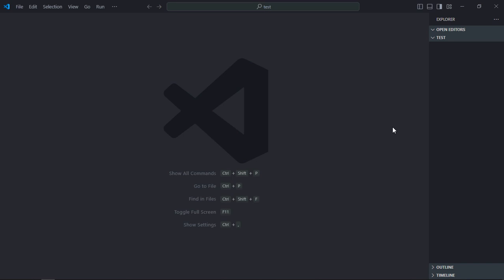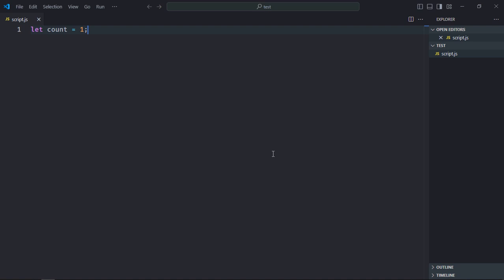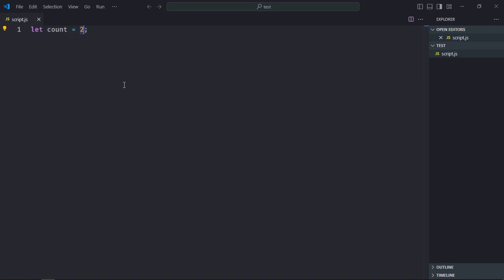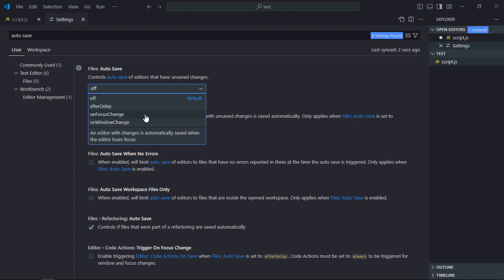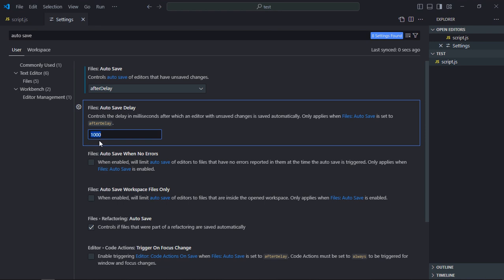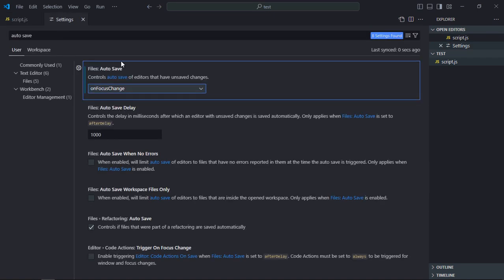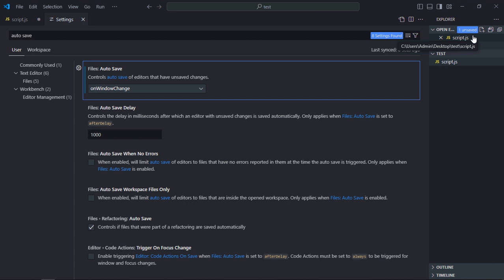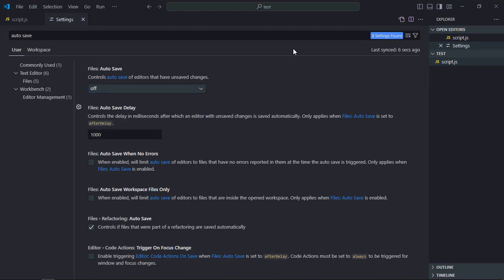How to Enable AutoSave in Visual Studio Code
In this video, you will learn how to enable autosave in visual studio code. I hope you'll like the video and leave your feedback and suggestions for future video tutorials.

0:00 Manual Save
0:26 Enable Auto Save
0:46 Auto Save Settings
2:28 Disable Auto Save